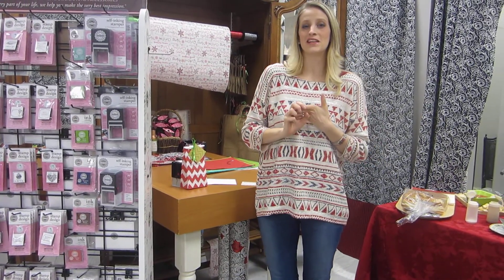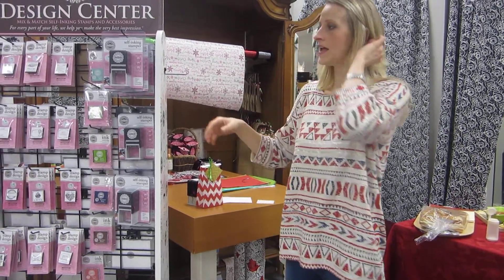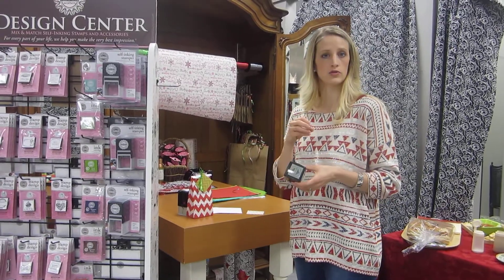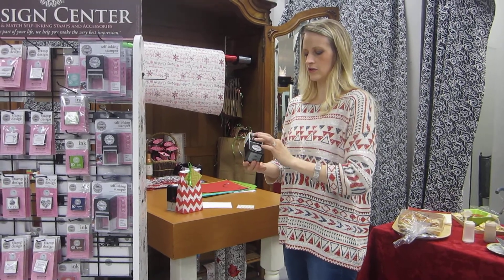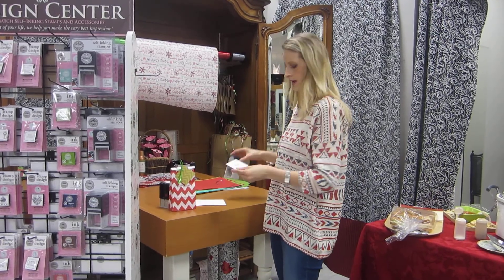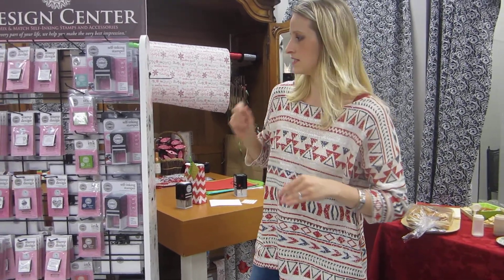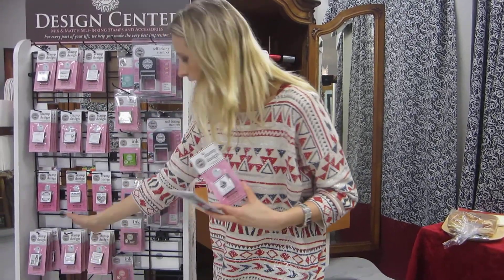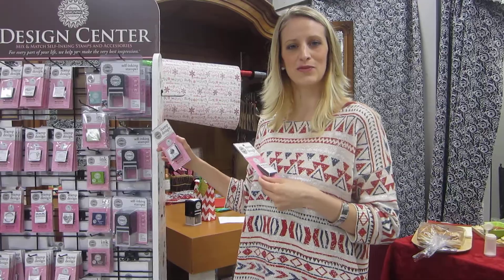The 9th Day of Christmas at Wild at Heart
Create a gift as unique as you with the crafty collections from Three Designing Women!
Seen in many major magazines